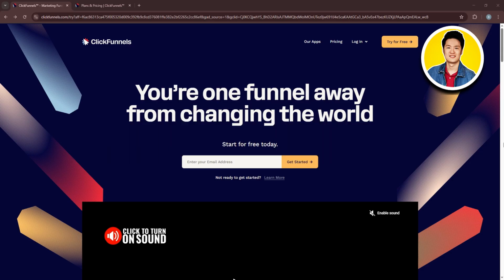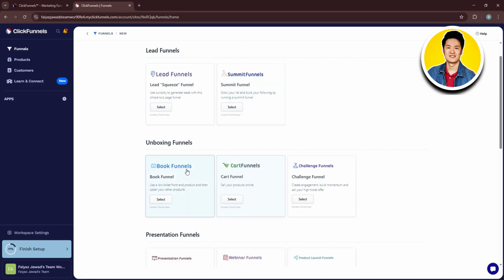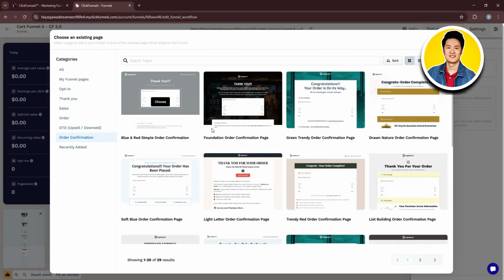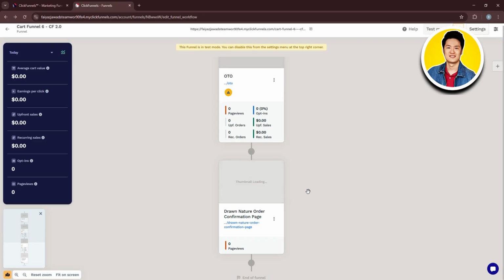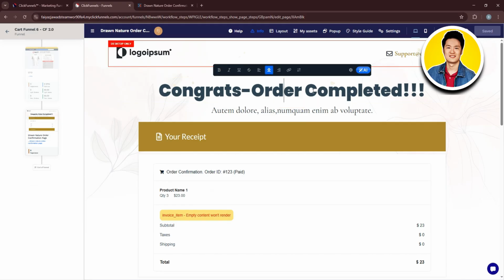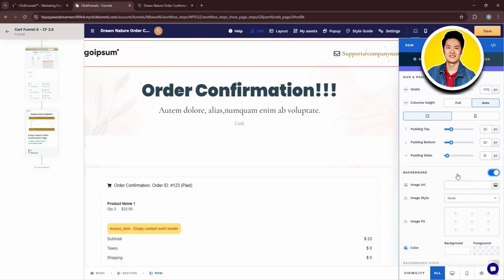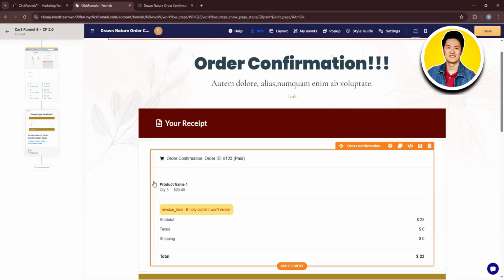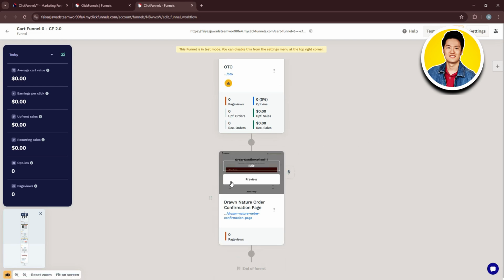Clickfunnels How to Set Up Order Confirmation Page (FULL GUIDE)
Clickfunnels How to Set Up Order Confirmation Page (EASY GUIDE)

Here's a guide on Clickfunnels How to Set Up Order Confirmation Page.